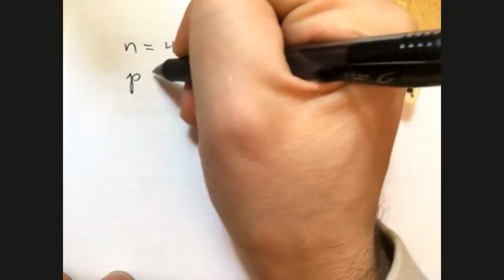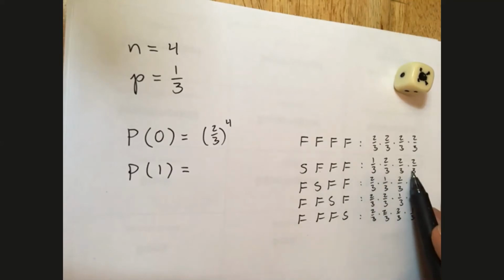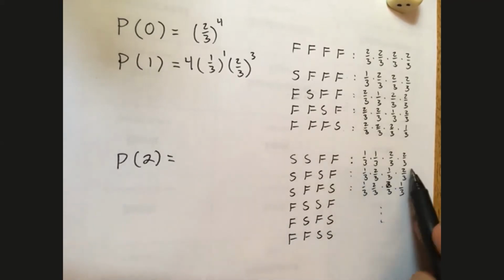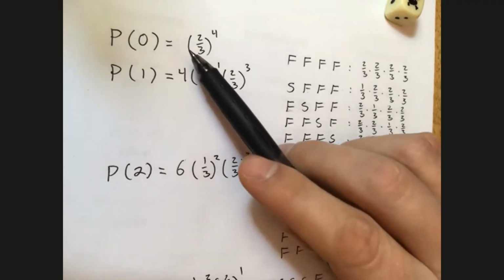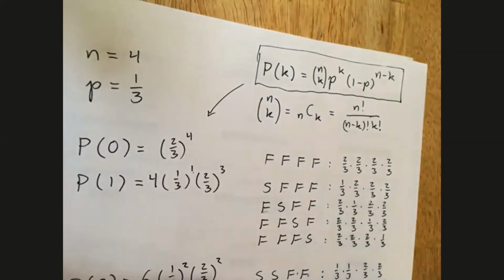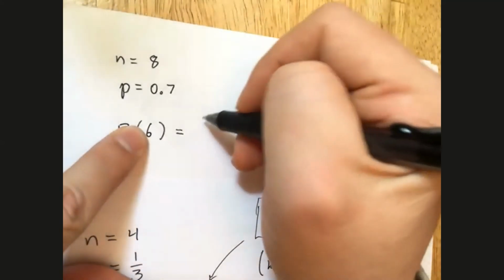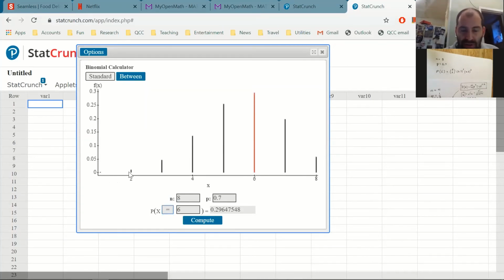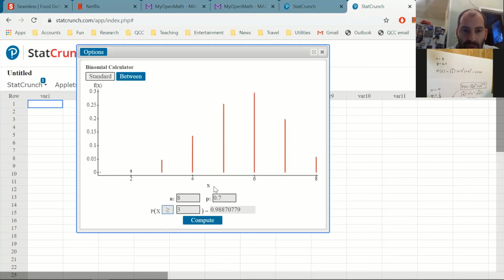Binomial Distribution (part 1)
Explanation of how to derive the formula for the binomial probabilities and a worked example using StatCrunch.